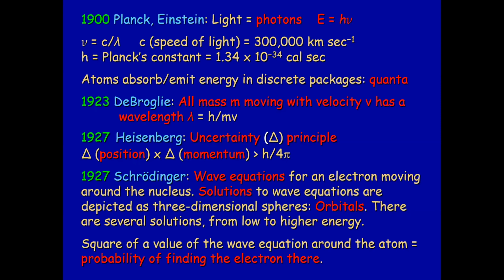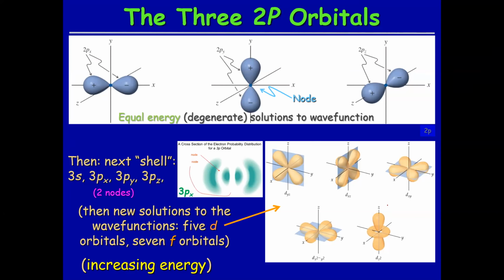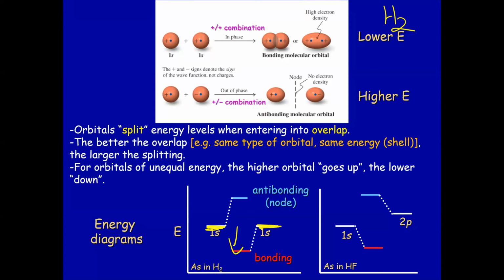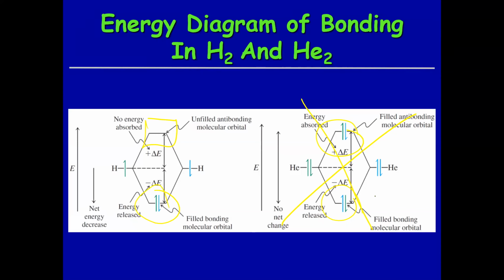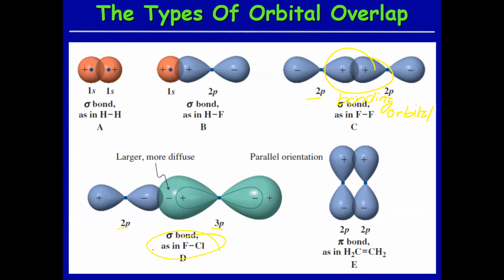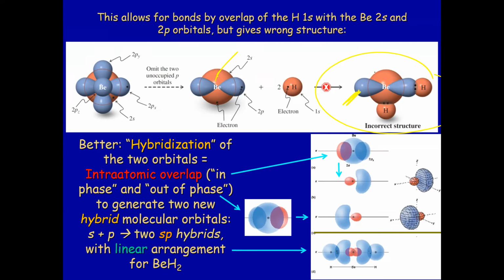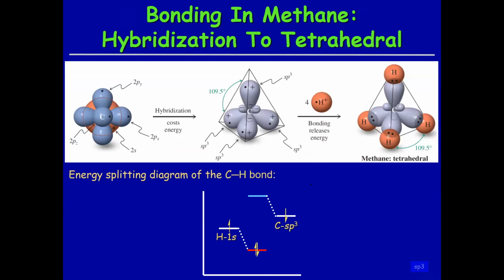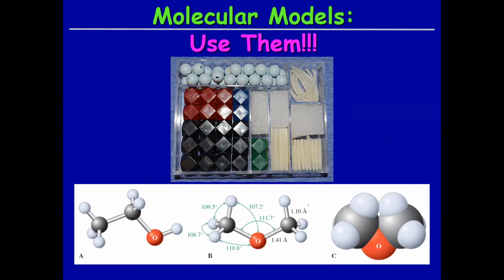6th November CHE1360